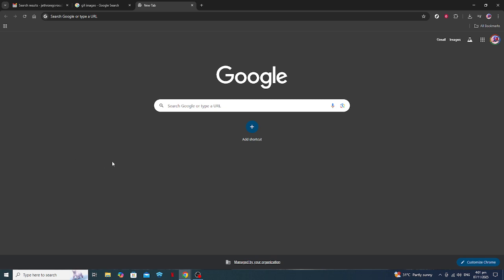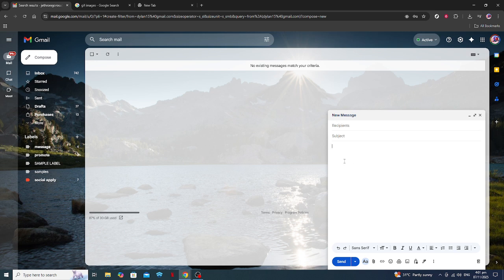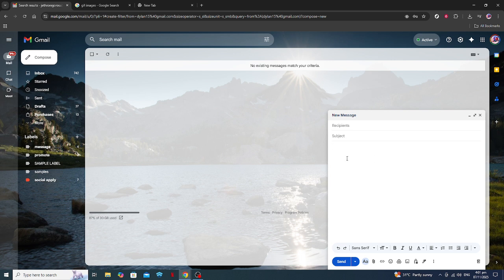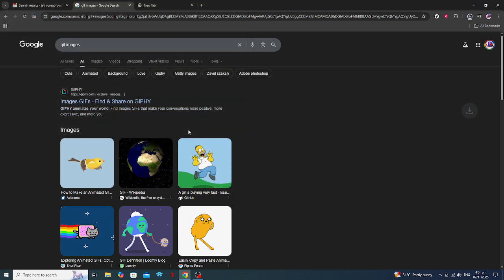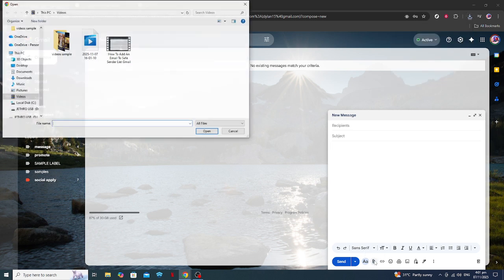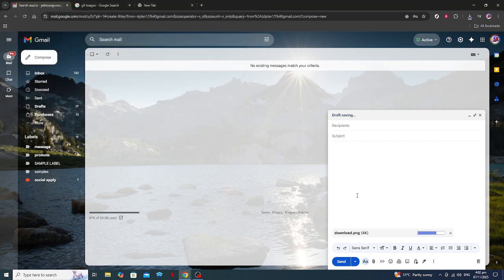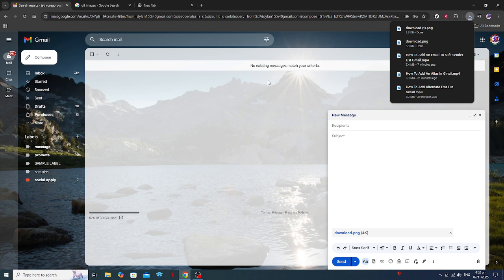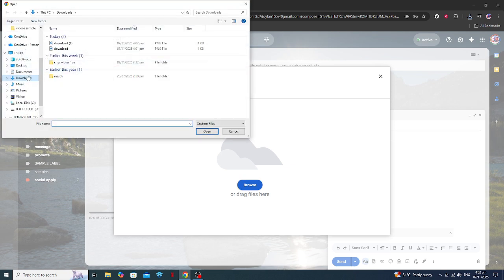How To Add Animated Gif To Gmail Email [2025 Guide]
In today's video we cover: add animated gif, gif in Gmail, email with gif, Gmail tips, animated email, email animation, how to use gifs, Gmail tutorial, add gif to email, email tricks, animated gif tutorial, email marketing, insert gif Gmail, Gmail features, gif email tips, create animated gif, email design tips, fun Gmail features, enhance email with gif

-Google Drive
-Google Meets
-Google Sheets
-Google Chrome
-Google Forms
-Google Gmail